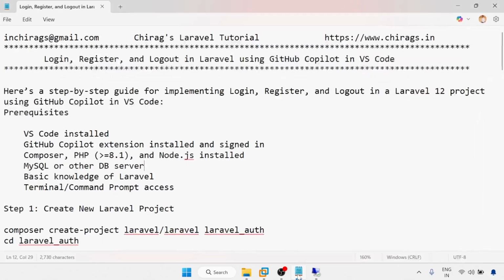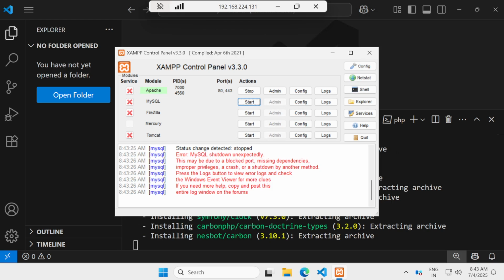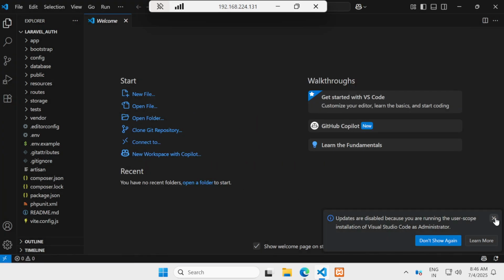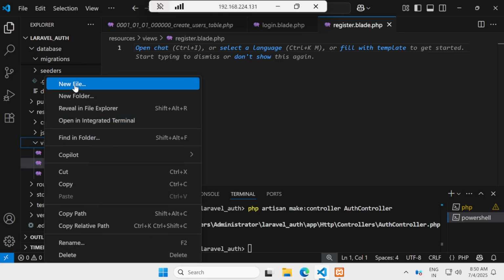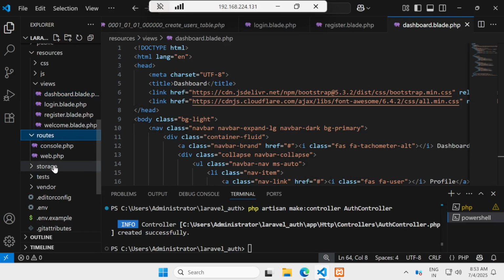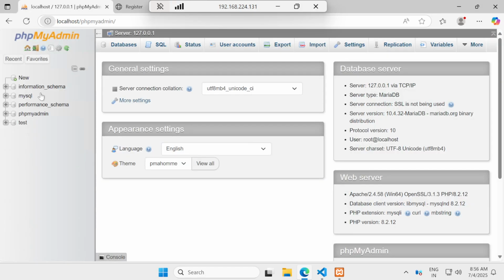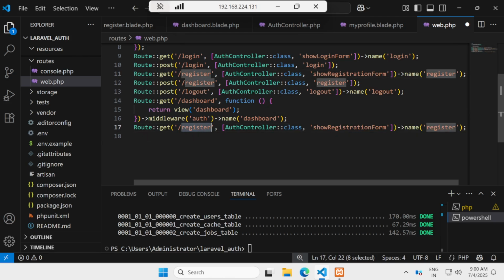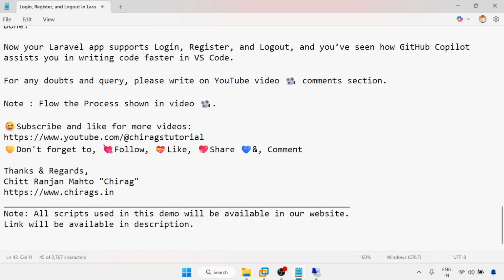Login, Register, and Logout in Laravel using GitHub Copilot in VS Code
Here’s a step-by-step guide for implementing Login, Register, and Logout in a Laravel 12 project using GitHub Copilot in VS Code:
Prerequisites

    GitHub Copilot extension installed and signed in
    Composer, PHP (8.1)
    MySQL or other DB server
    Basic knowledge of Laravel
    Terminal/Command Prompt access

Thanks & Regards,
Chitt Ranjan Mahto "Chirag"